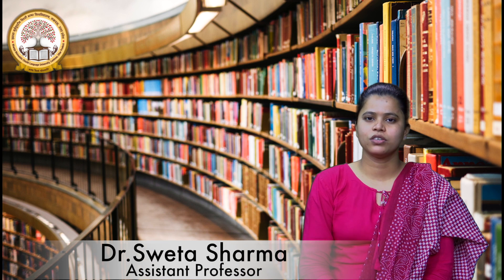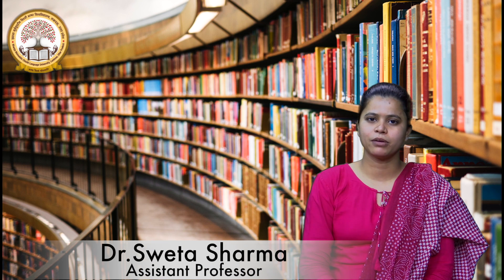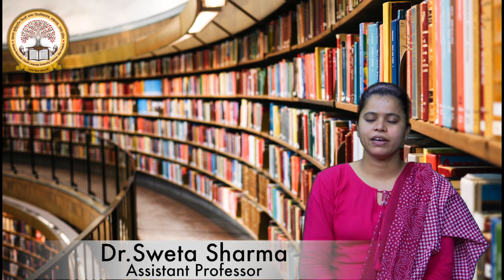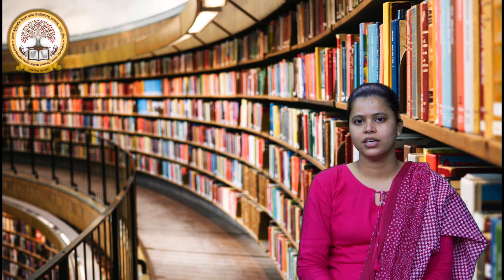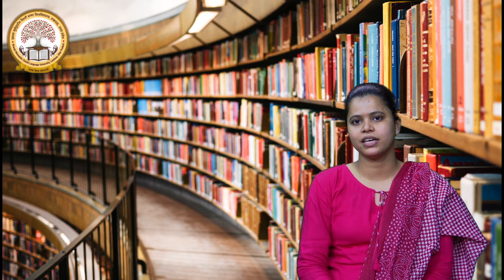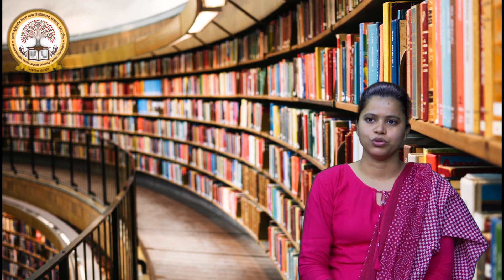Video Lecture by Dr. Sweta Sharma, Assistant Professor, Department of Environmental Science, KMCLU.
Video Lecture by Dr. Sweta Sharma, Assistant Professor, Department of Environmental Science, KMCLU, Lucknow, Uttar Pradesh.